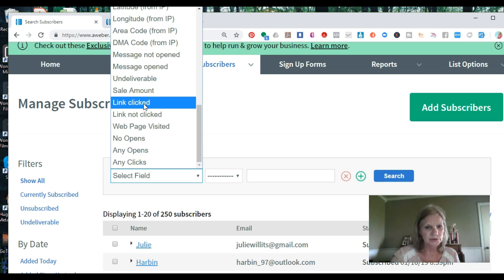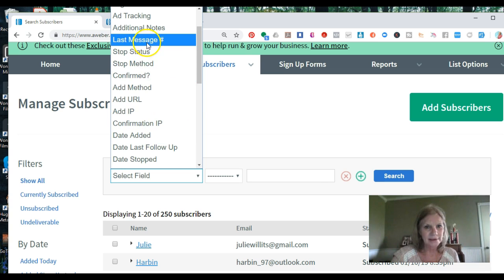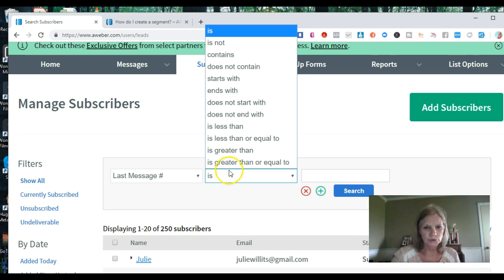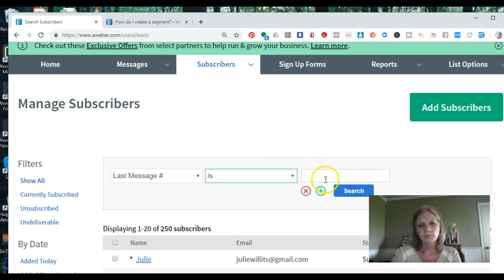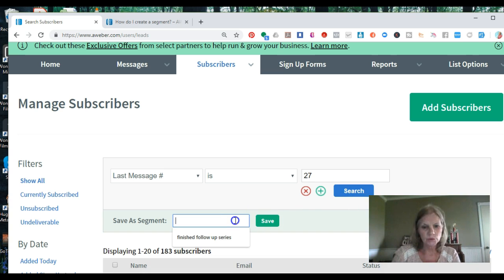Segmentation for your autoresponder Aweber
Segmentation for your auto responder Aweber.  In this video I will show how to segment your list so you can send broadcasts, but not to those who are still receiving your legacy follow up series.

MY #1 Recommendation With No Recruiting Or Traffic To Earn A Full Time Income From Home!

Need More Education About Working Online? This will give you a complete foundation.